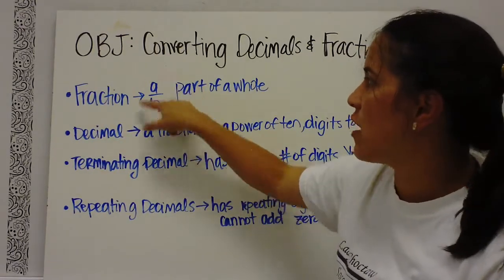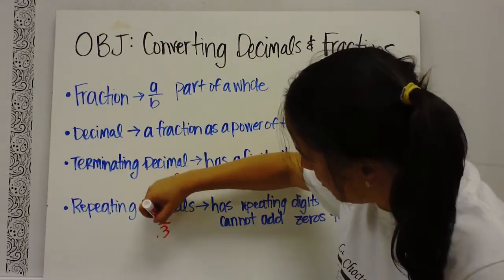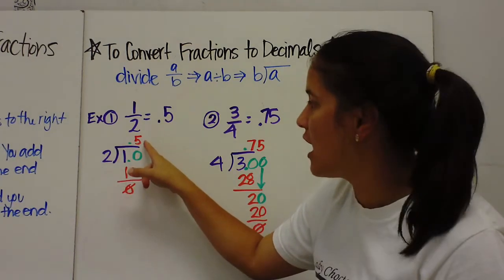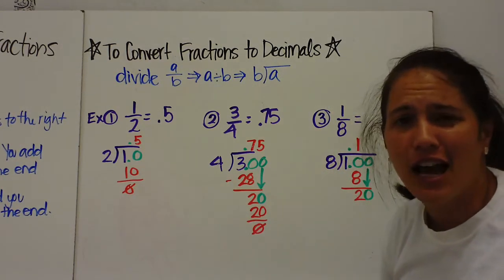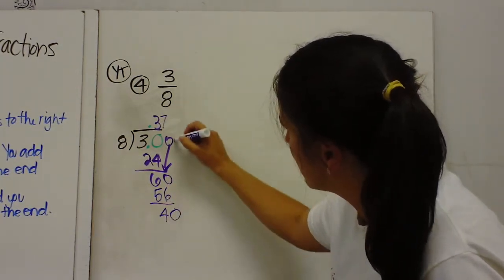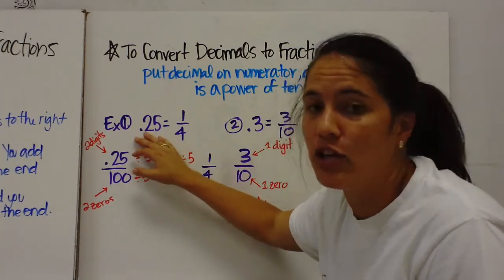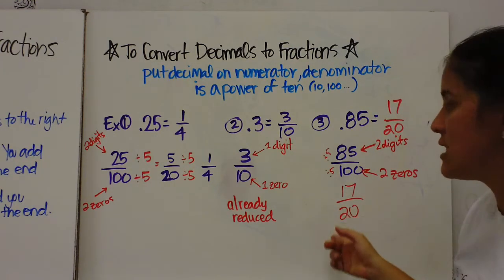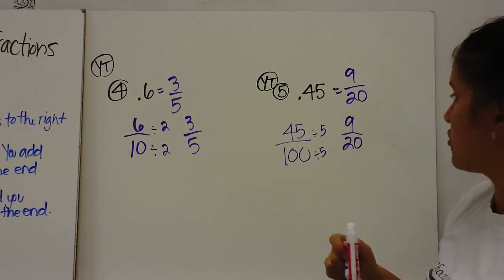Fraction & Decimal Conversions